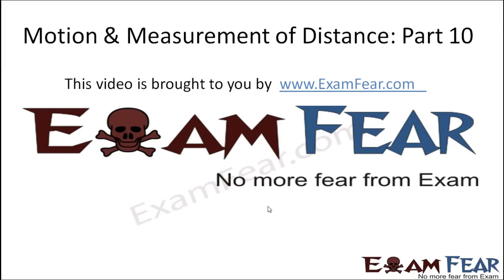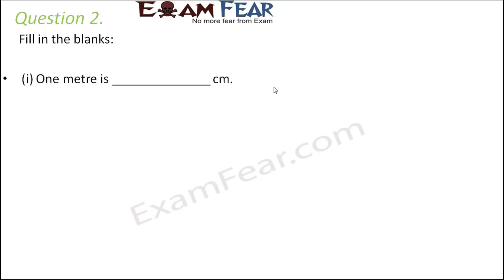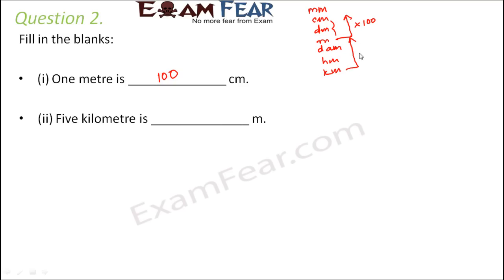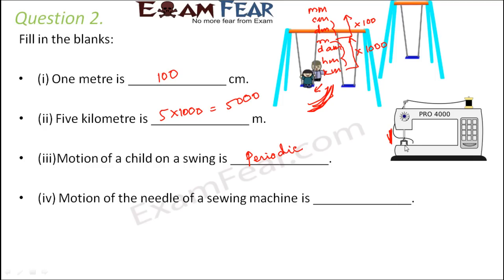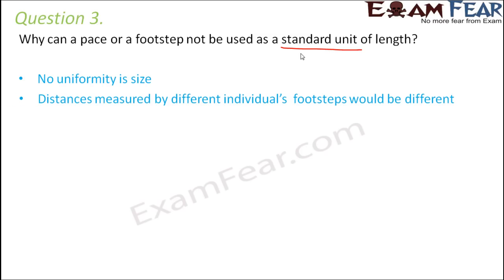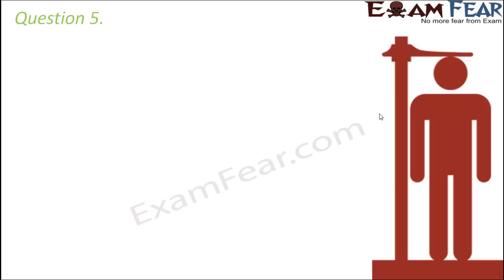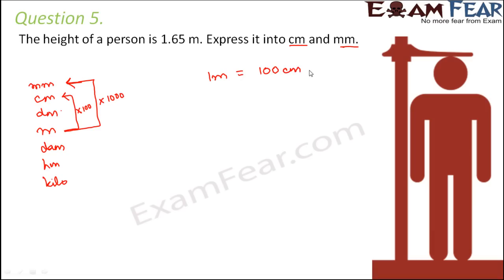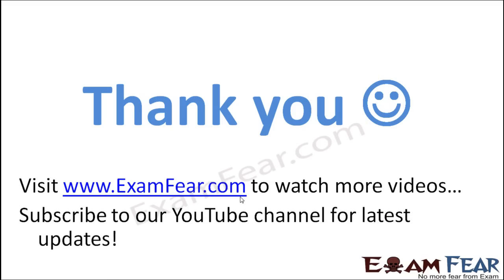Physics Motion & Measurement of Distance Part 10 (Question 1) Class 6 VI